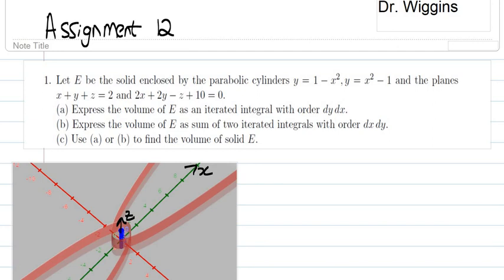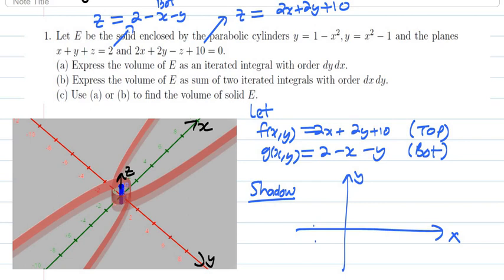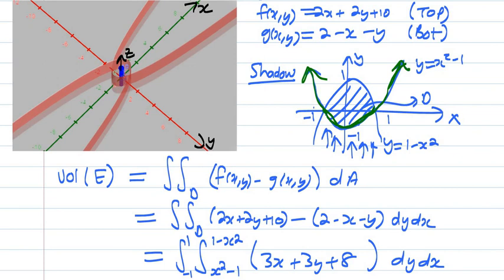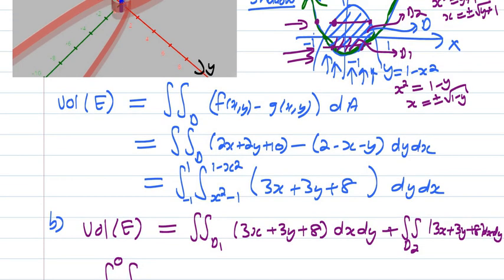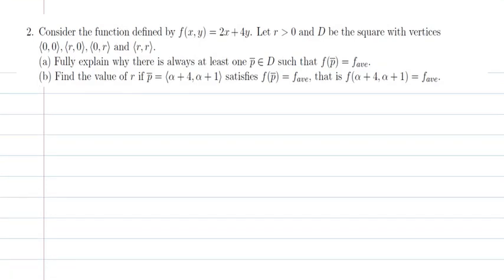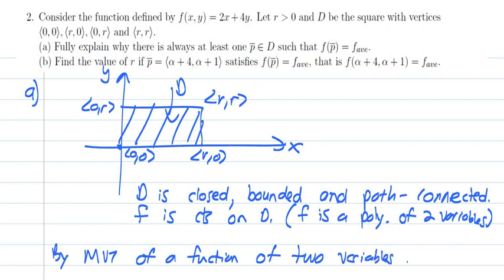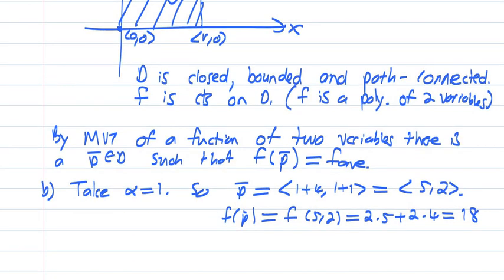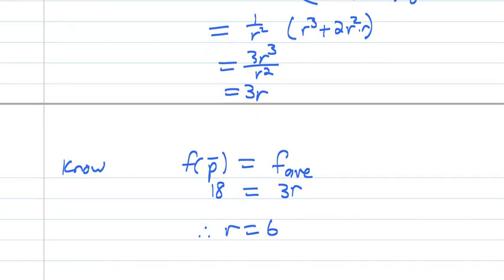Assignment 12 discussion (Dr Wiggins)